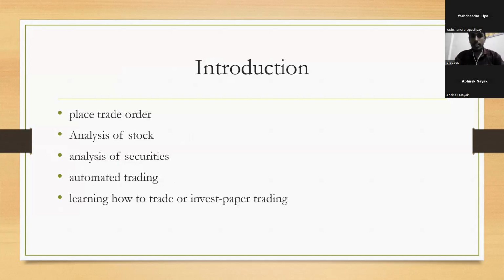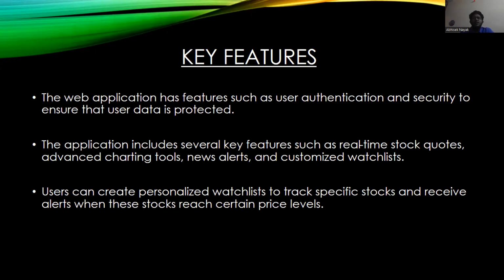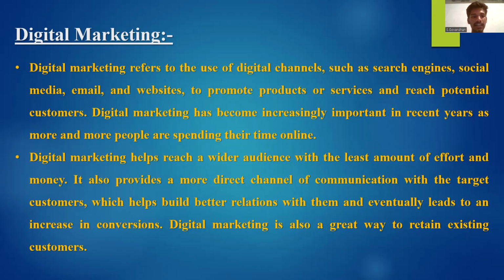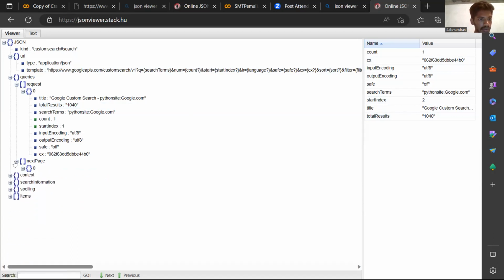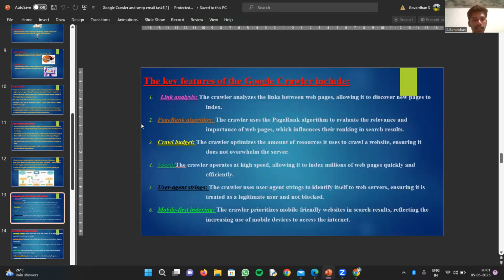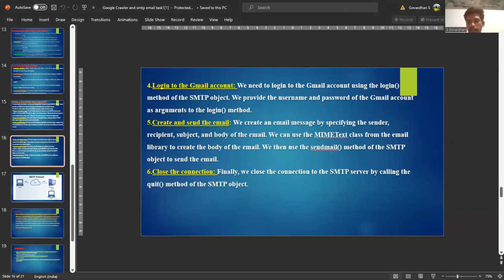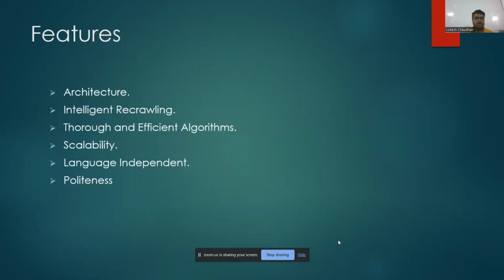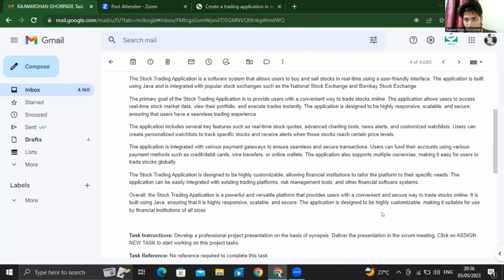Internship Meeting Recording 5th May 2023 | Yashchandra Upadhyay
TIMESTAMPS
00:00 Internship Meeting Start
00:31 Pradeep Vishwakarma - Overview of project synopsis
11:57 Abhishek Nayak - Overview of project synopsis
28:17 S. Govardhan - Hackveda Business Operation Scripts
01:24:57 Lokesh Chaudhari - Hackveda Business Operation Scripts